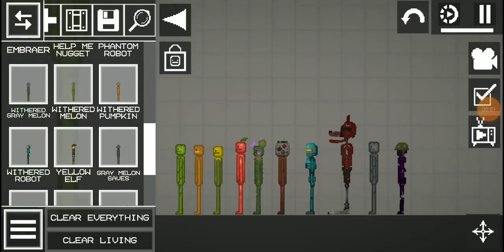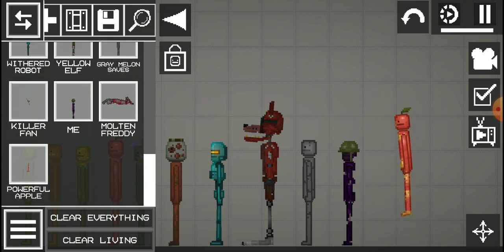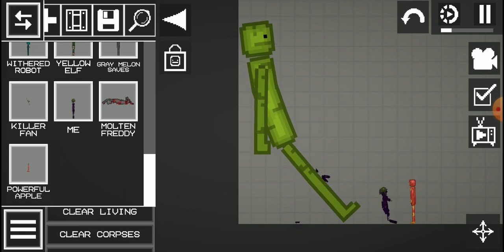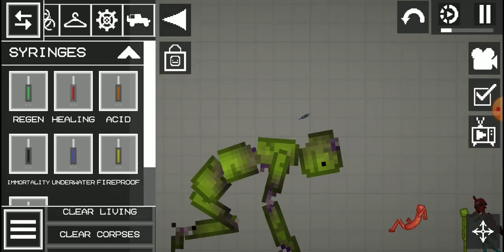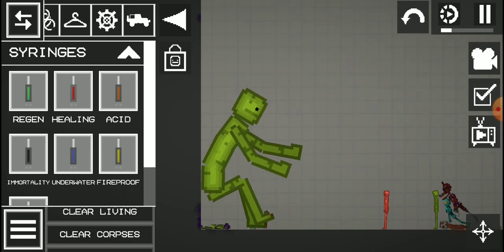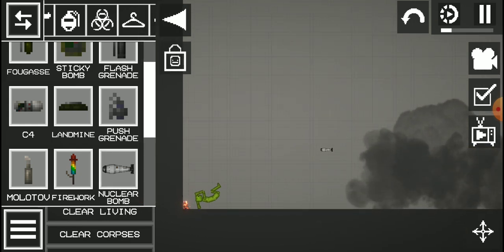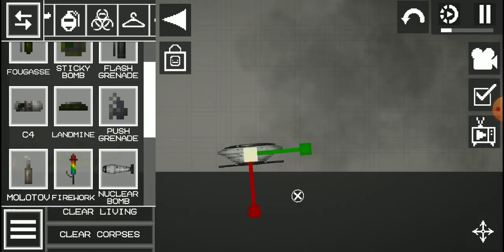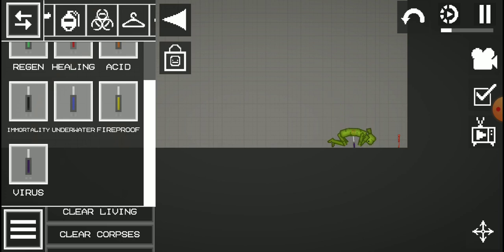brawl battle 1